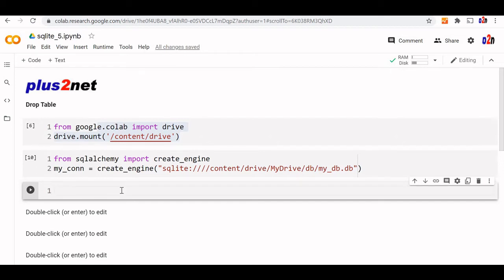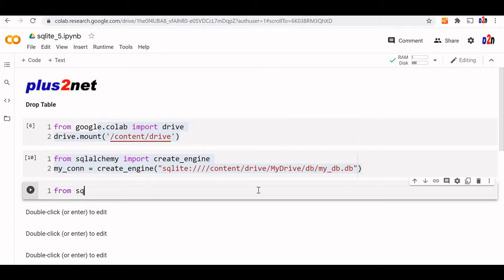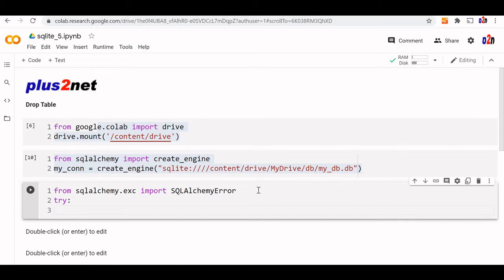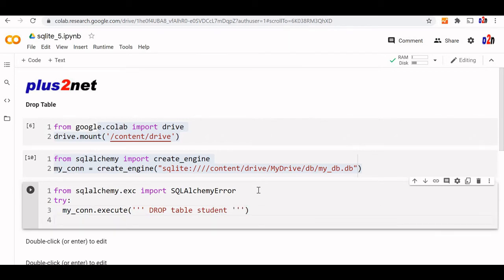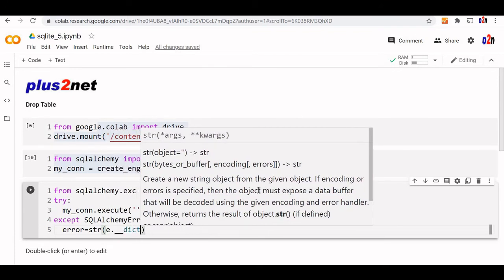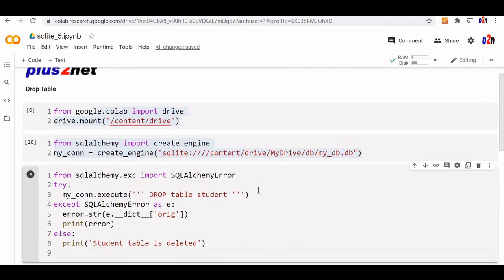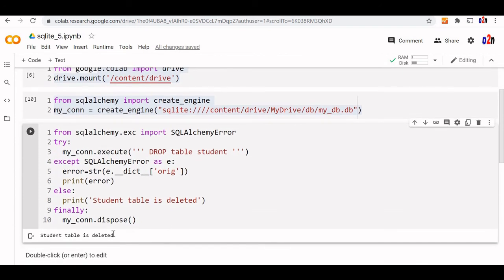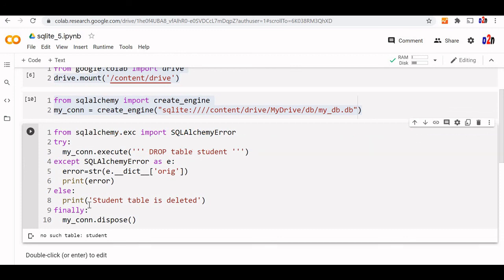Query to delete table from SQLite database by using DROP table in try except error handling code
List of all Python SQLite tutorials

Use Query by SQLite connection string to delete table from database. We can print error message if any by using try except code block. Using error handling library we can display the error message.
If the command is successful then we will display the success message inside else code block.
 After deleting the student table we can check the error message if we try to remove the table again.